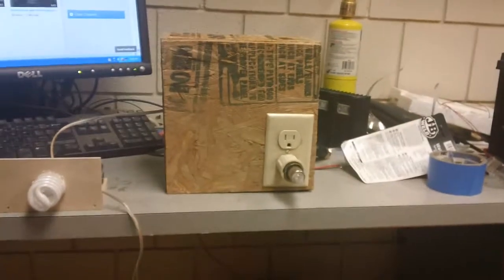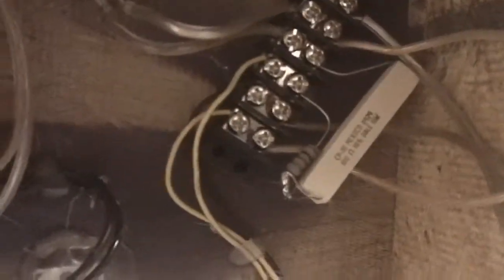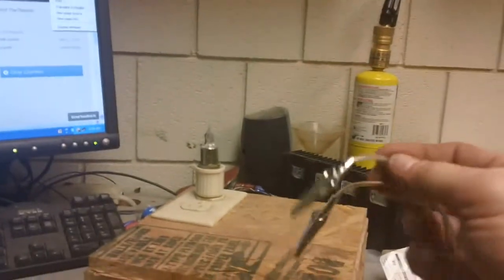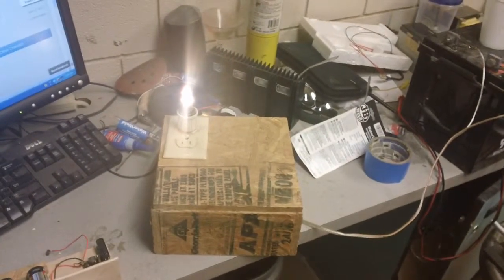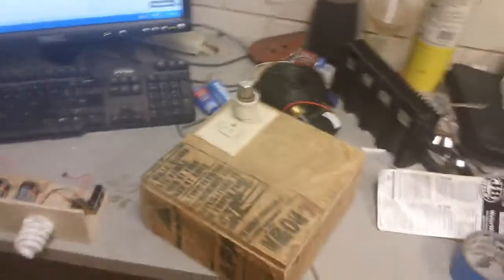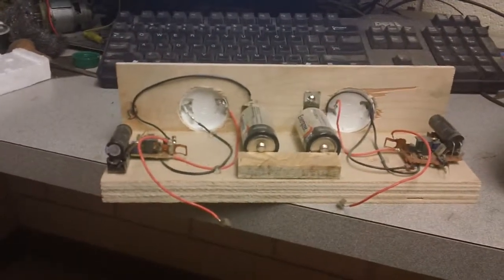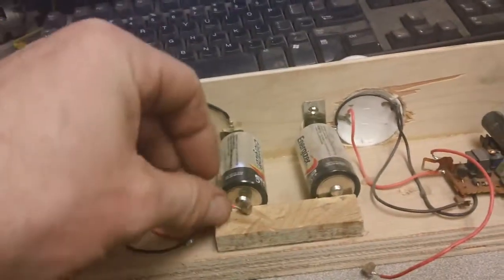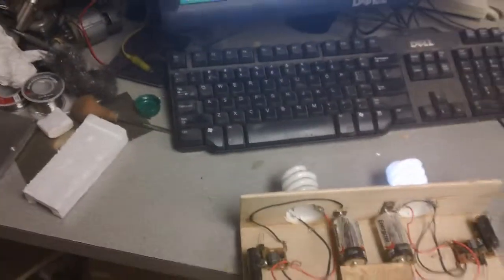Joule Thief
12v joule thief and a 1.5 v joule thief